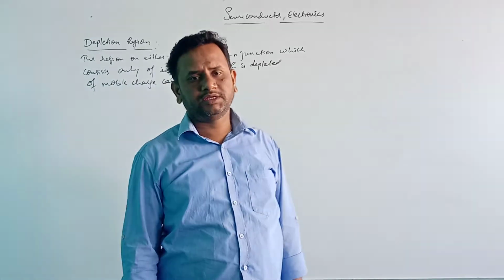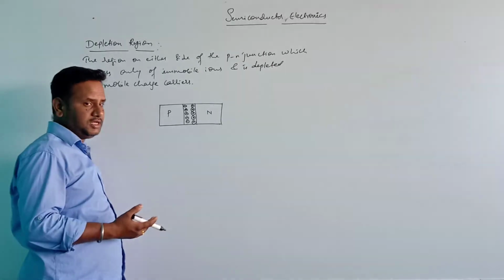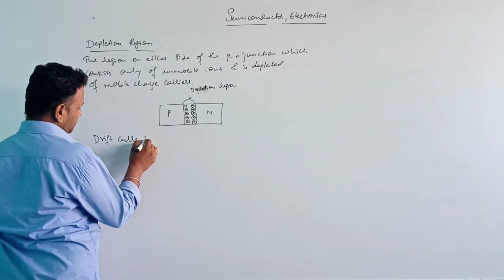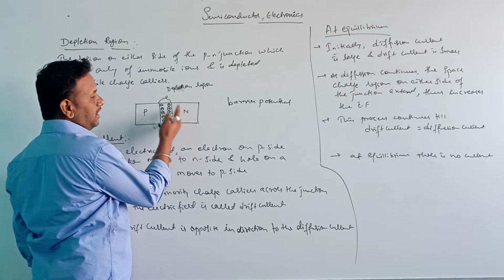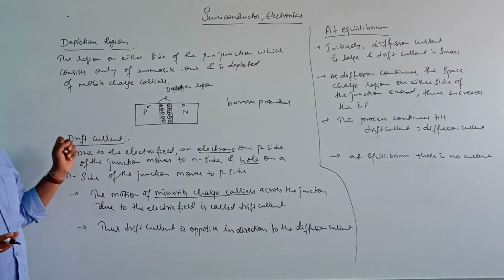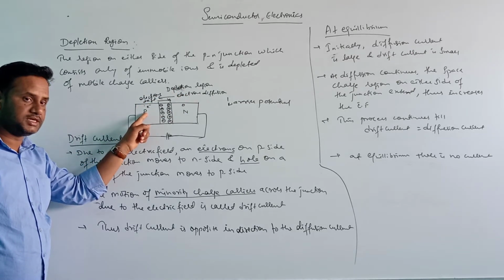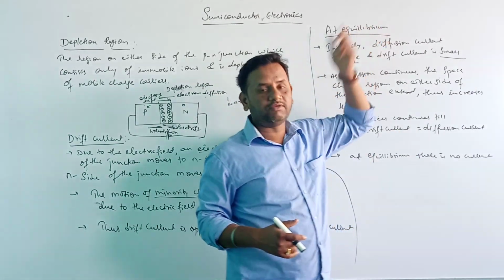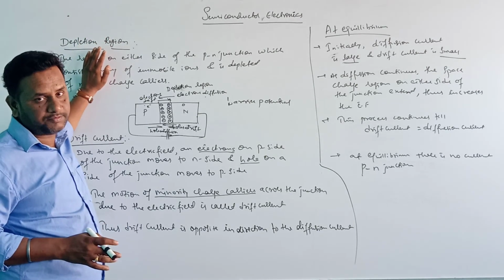PHYSICS: SEMICONDUCTOR ELECTRONICS part 6(pu 2nd year)